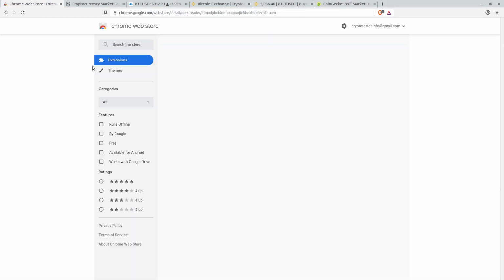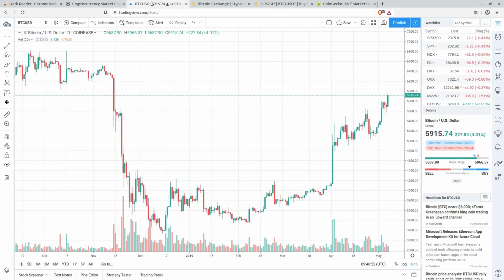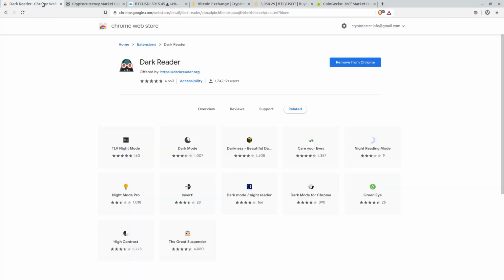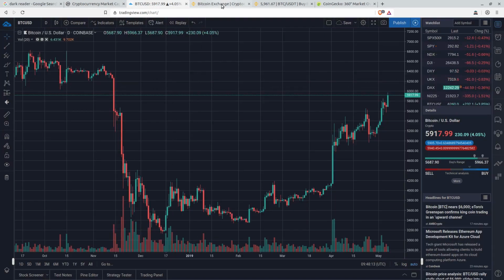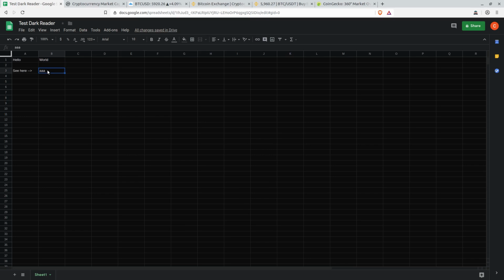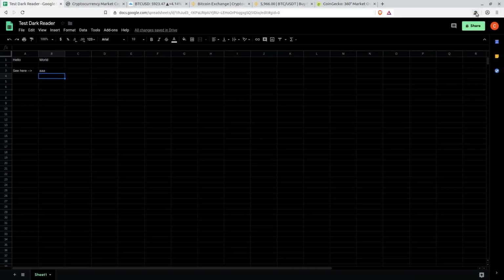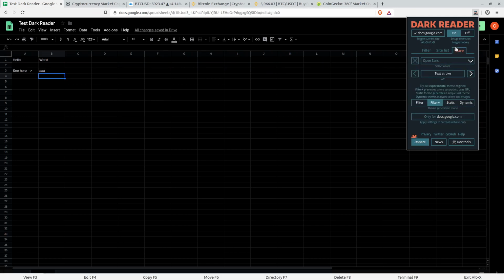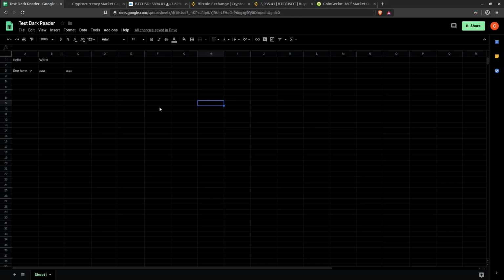Dark theme in any website with Dark Reader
With the Chrome Dark Reader extension you can make any website look darker! Enjoy!